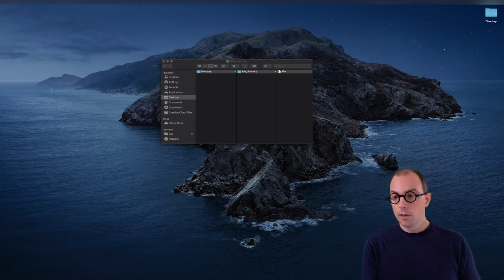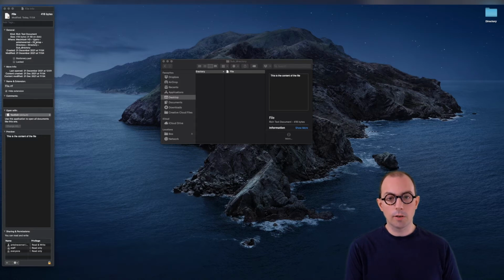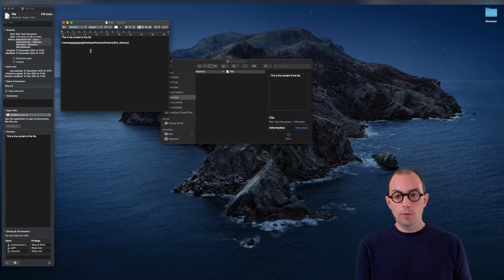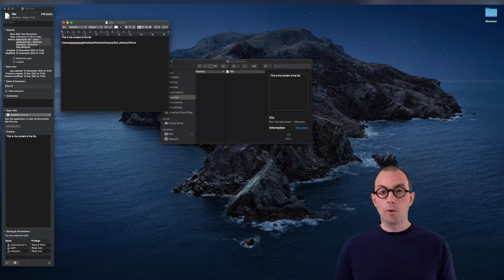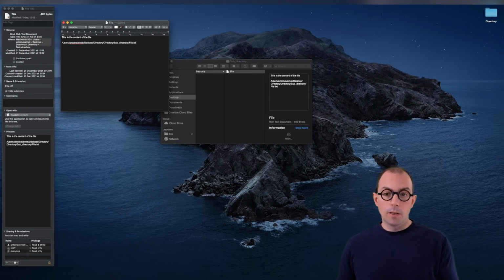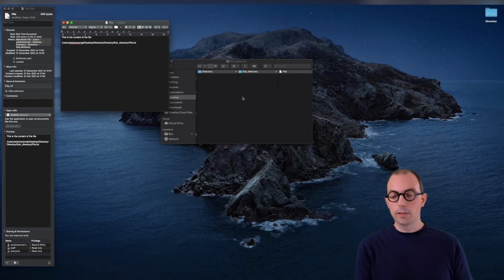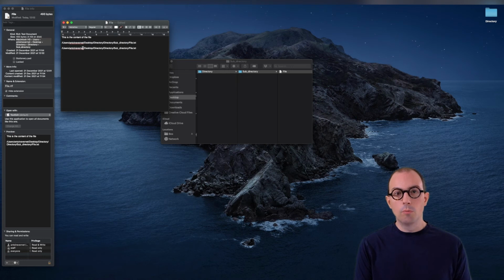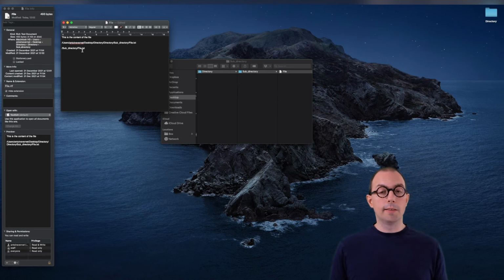What is the filesystem?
This is a brief presentation about what the filesystem is. If you are trying to learn data analytics or data science, understanding the basics of the filesystem is essential to access and write files programmatically.

If you are new to R and looking for a good resource to get started, I recommend R for data science:

Note: Some of the links in my video descriptions are affiliate links, which means at no extra cost to you, I might get a small commission if you click them and make a qualifying purchase.